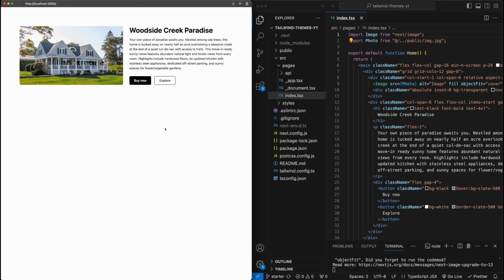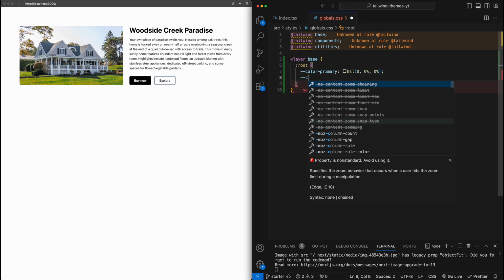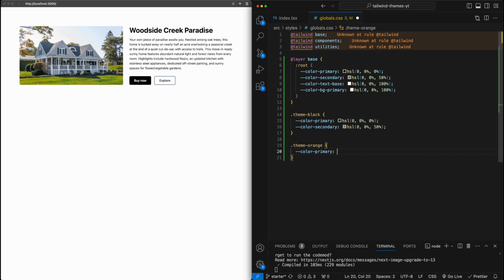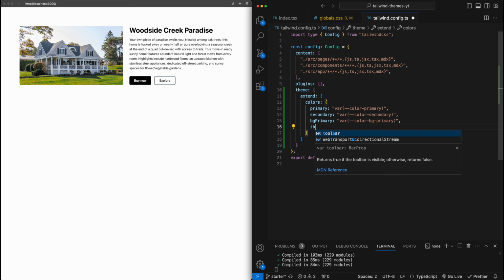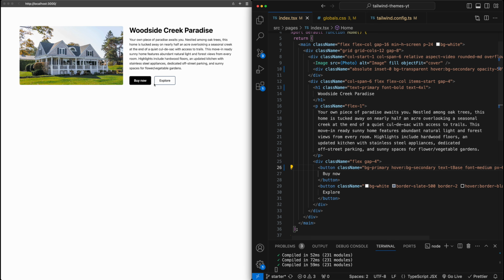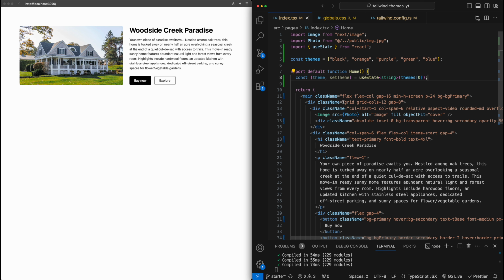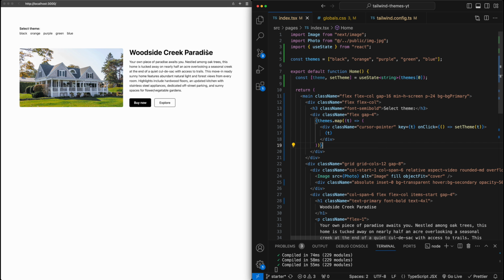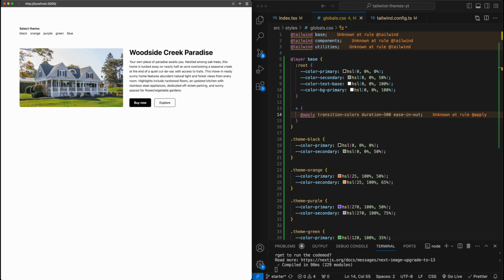Custom themes with TailwindCSS in under 9 minutes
In this video, we'll discuss how to add custom themes to Tailwind and dynamically switch between them.

TIMESTAMPS:
0:00 - Intro + Starter code
0:23 - CSS variables
2:49 - Setting up the Tailwind config
3:51 - Adding dynamic styles to JSX
5:18 - Theme picker
7:52 - Theme switching animation
8:27 - Outro

Welcome to Built With Code! On this channel, you'll find coding tutorials on how to create and build your next awesome coding project, including websites and web apps. We'll use advanced frameworks such as Next.js, GSAP, and Framer Motion, and a whole lot more.